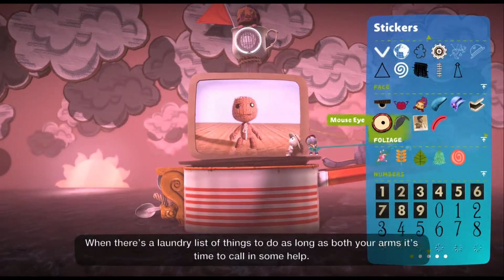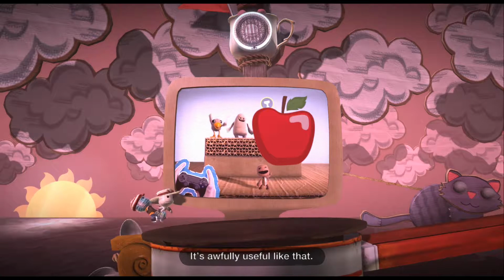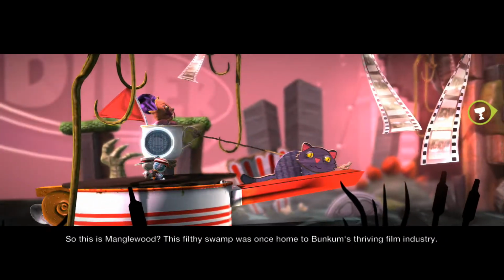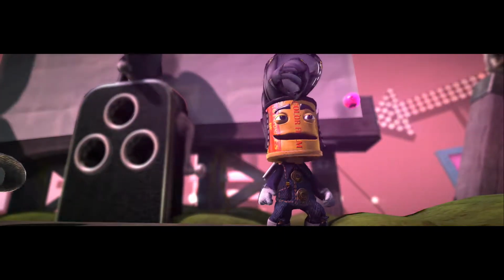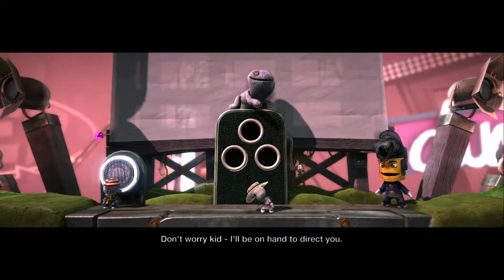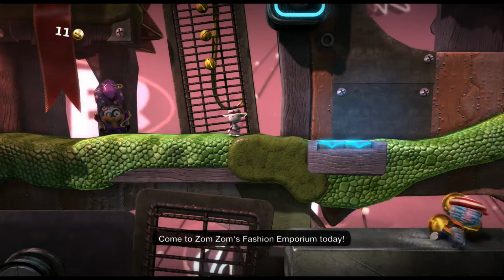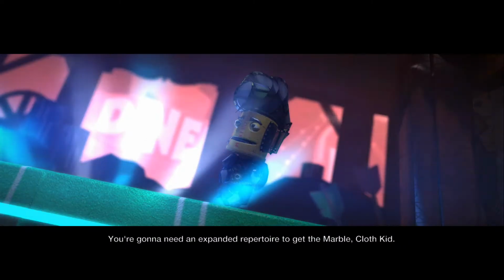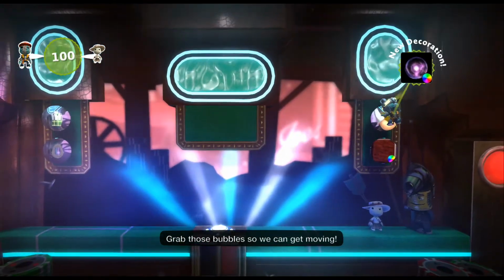LittleBigPlanet 3 Playthrough - Part 7